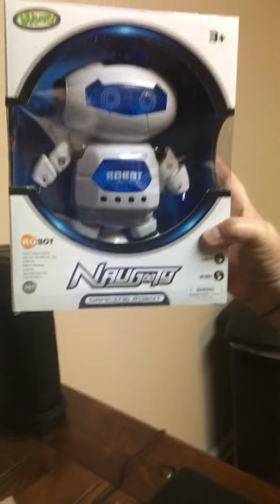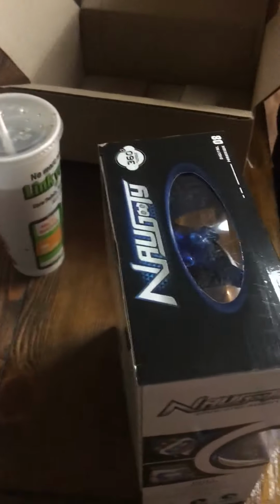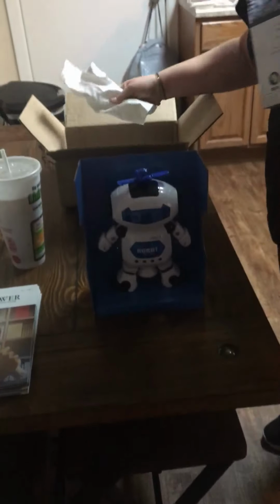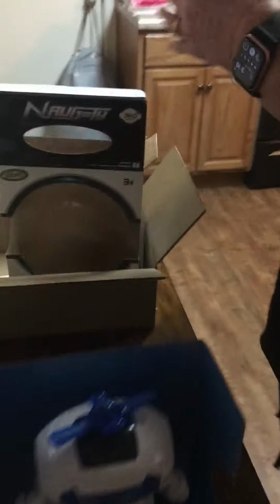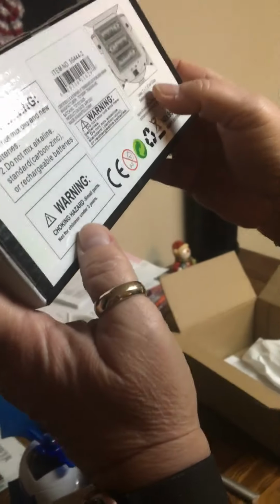Unboxing my robot